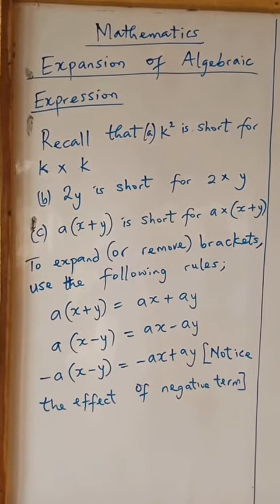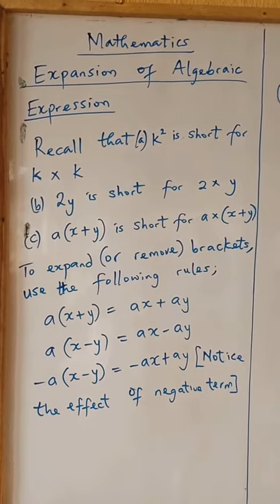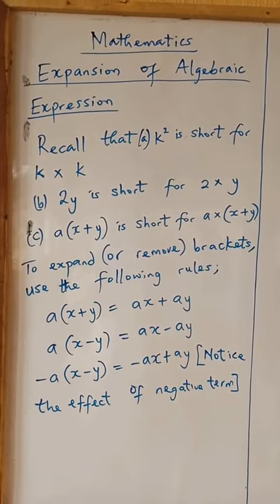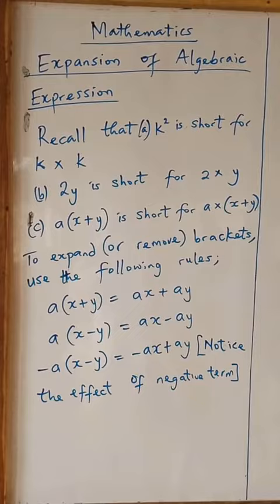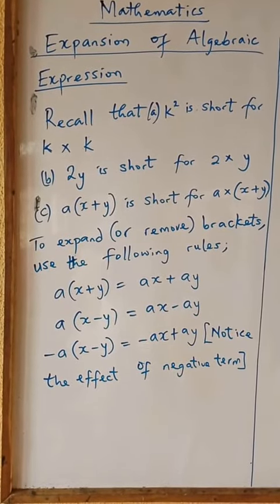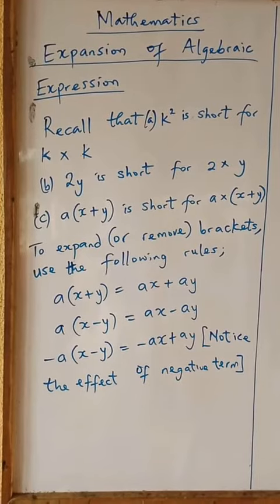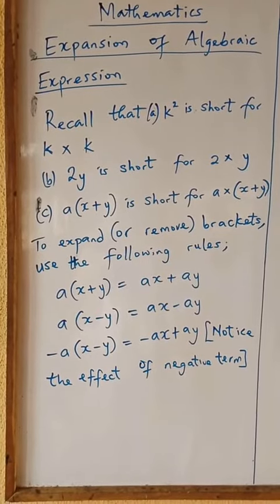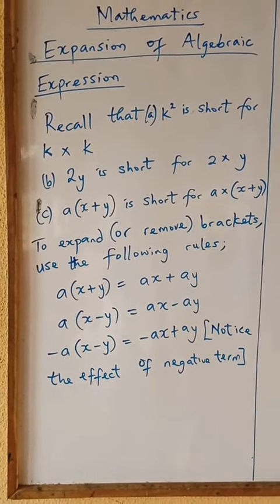How to solve algebraic expression 1